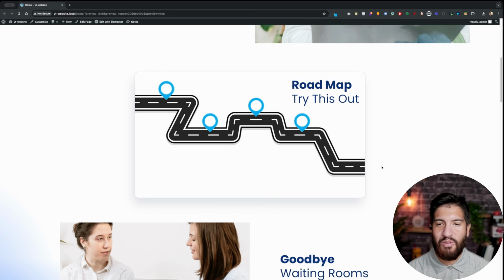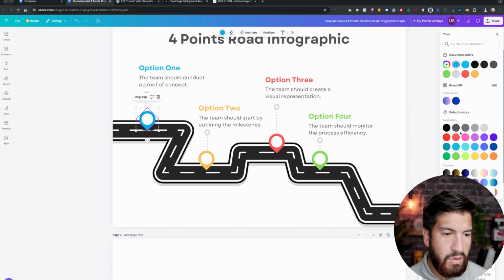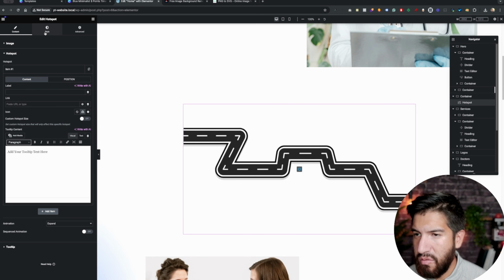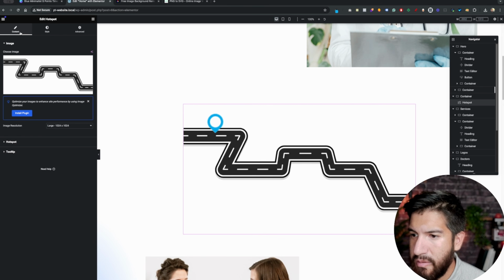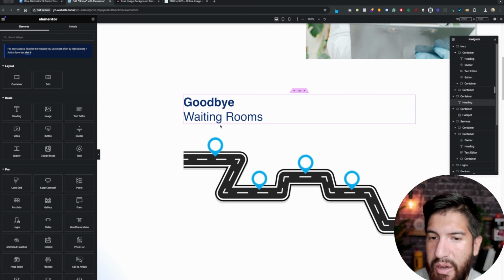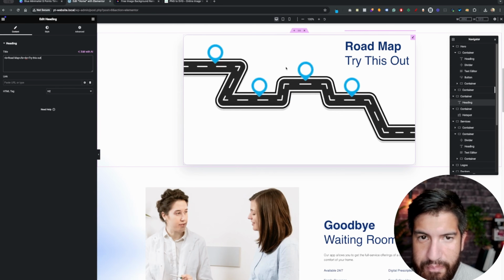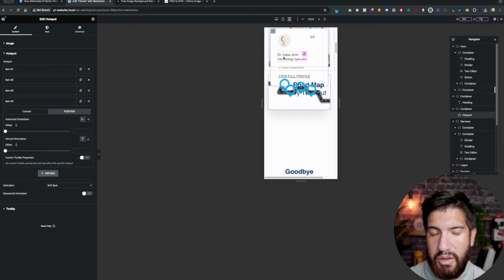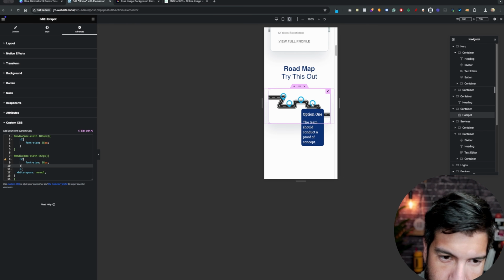Create a Roadmap with Hotspot Widget in Elementor Pro | Web Design Ideas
Discover how to create an interactive roadmap using the Hotspot widget in Elementor Pro. In this tutorial, you’ll learn how to design a roadmap graphic, add interactive pins with title animations, and position them perfectly on your map. Plus, we’ll cover how to make the roadmap fully responsive for a seamless experience on any device. Elevate your website’s engagement and user experience with these simple yet powerful techniques!

CSS:
@media(max-width:1024px){
    h2{
        font-size: 25px;

@media(max-width:767px){
    h2{
        font-size: 18px;
    p{
  white-space: normal;